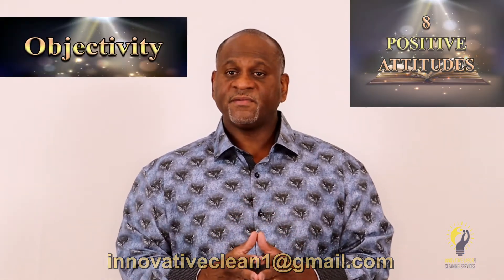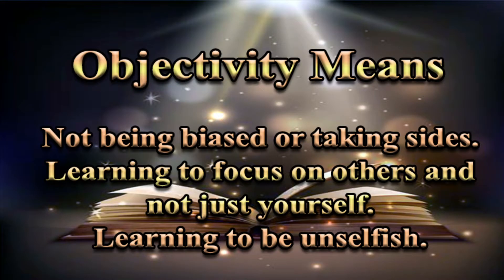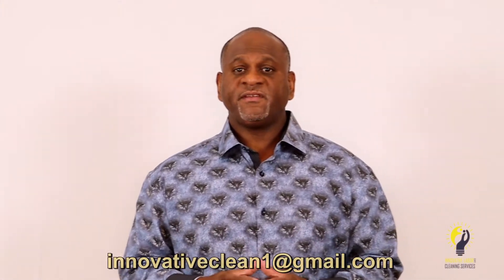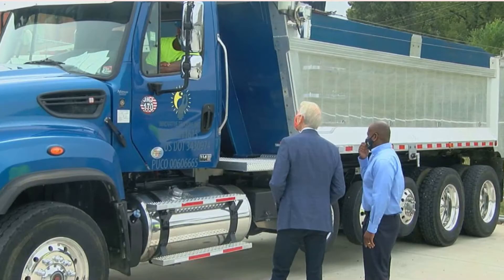8 Positive Attitudes with Troy Parker "Objectivity"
Objectivity means not being biased or taking sides. you will learn to focus on others and not just yourself, learning to be unselfish.

Featuring: Troy Parker, CEO
Video Editor: Nana Baakan Agyiriwah

CINCINNATI OFFICE
Cincinnati Office - Troy Parker
4903 Vine Street Cincinnati, Ohio 45217
Monday - Friday: 8:00 AM - 6:00 PM
Saturday - Sunday: 8:00 AM - 12:00 PM

ST. LOUIS OFFICE
St. Louis Office - Kevin Mcgruder
2035 Shenandoah Ave St. Louis, MO 63104
Monday - Friday: 8:00 AM - 5:00 PM

Please be sure to check out Innovative Personal Development YouTube channel @